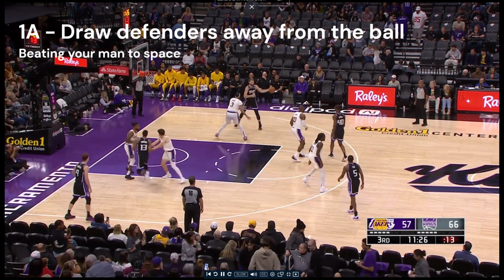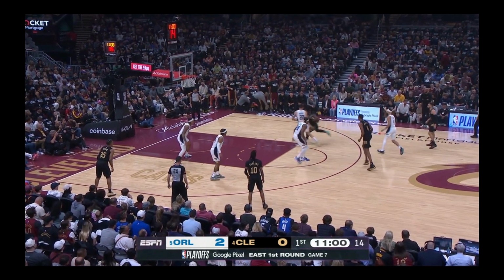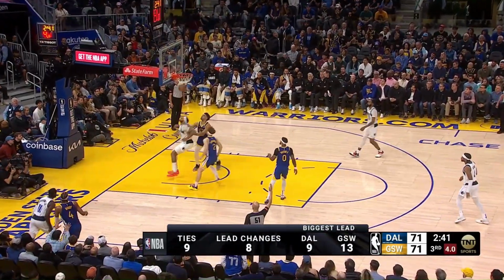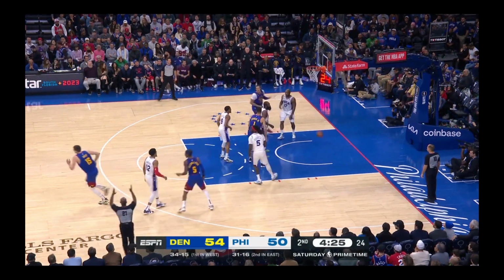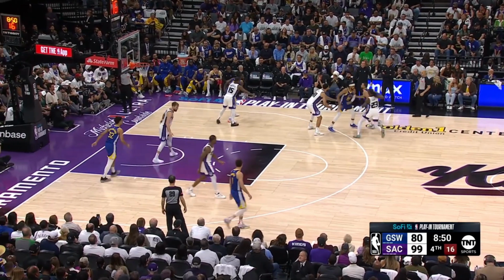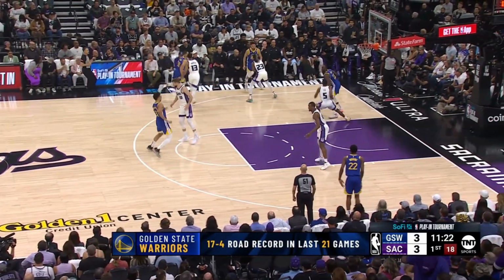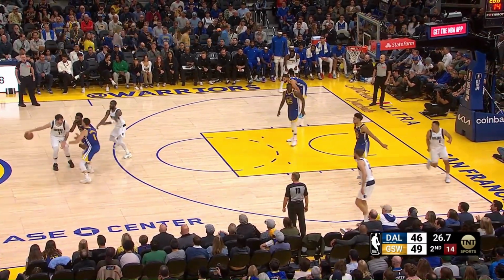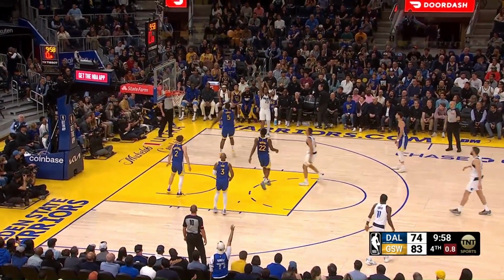Xs&Os - Creating Easy Buckets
Today's topic is creating advantages - what are the primary concepts that offenses use to create an advantage over the defense, and get easy buckets?